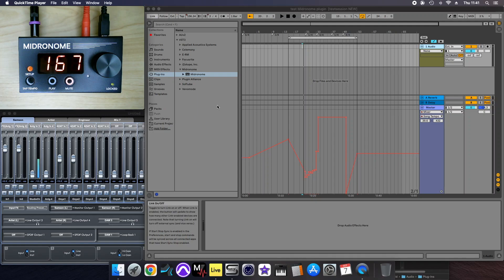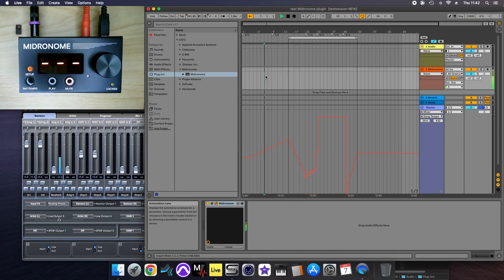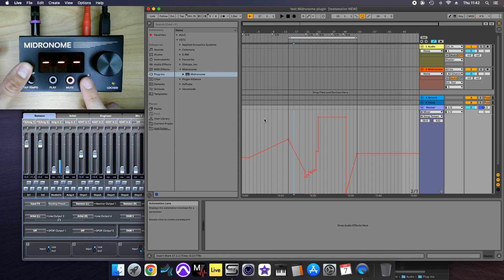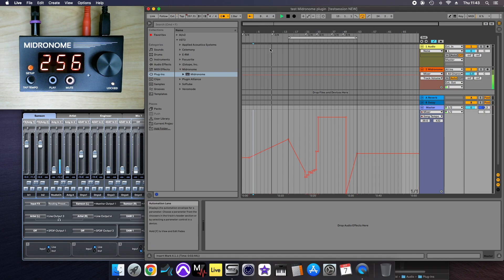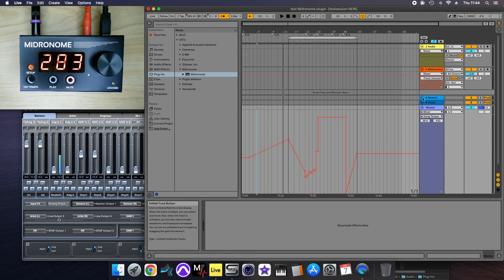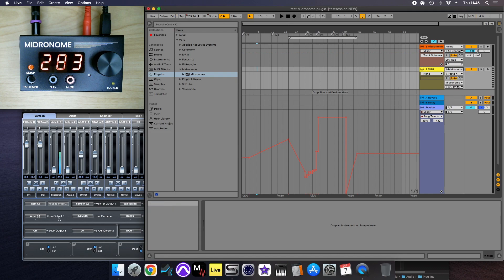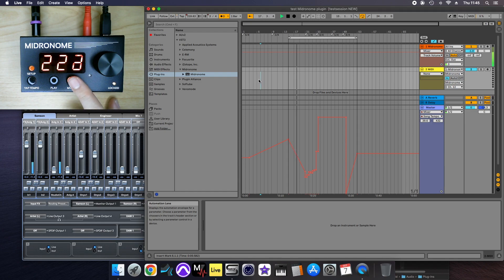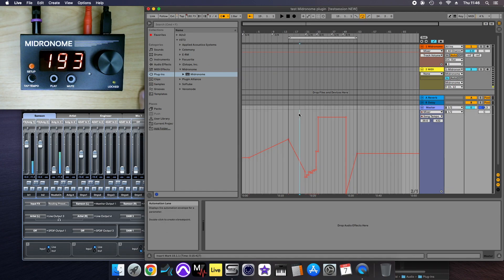FW 2.0 - Sync your Midronome to Ableton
This video is about how to sync your Midronome to Ableton using the new "24PPQ" mode which came with Firmware 2.0.

CHAPTERS
0:00 Intro
0:19 Setup the plugin
0:49 Setup on the Midronome
1:24 Sync demo
2:08 Add MIDI for Time signature sync
2:53 Sync demo with MIDI enabled
3:35 Outro